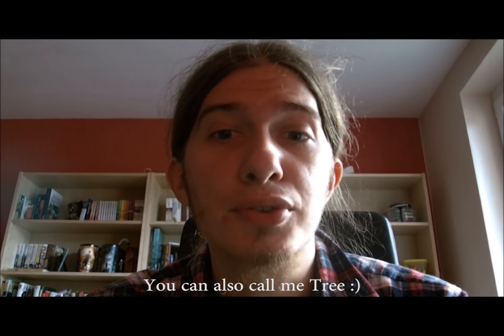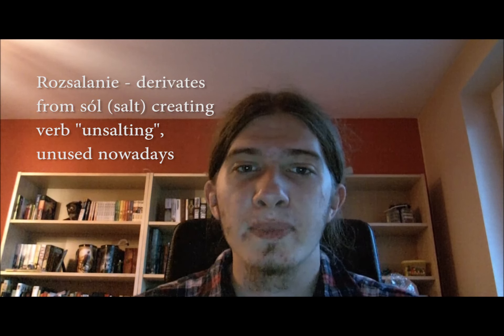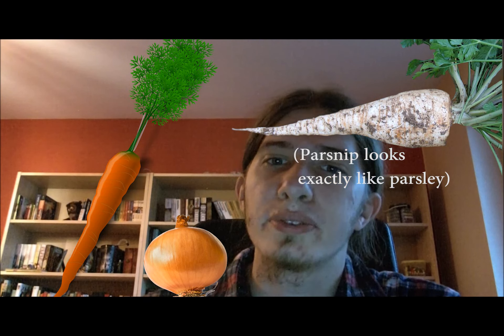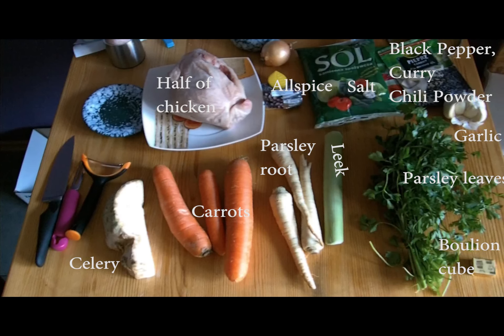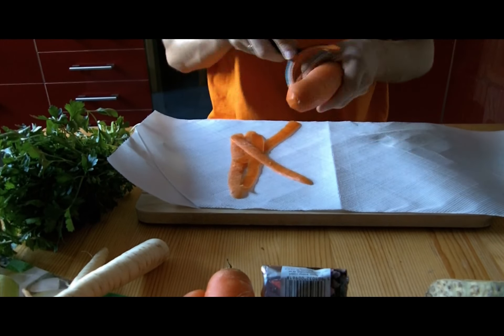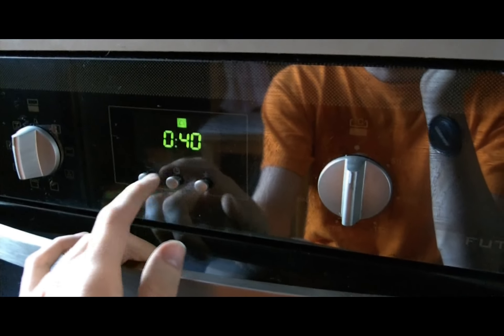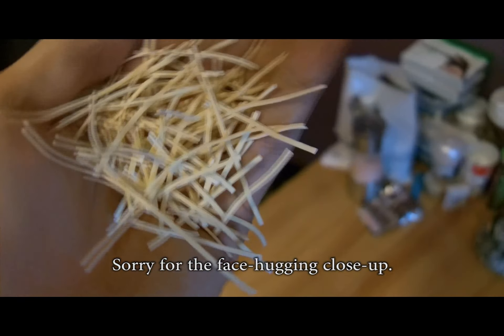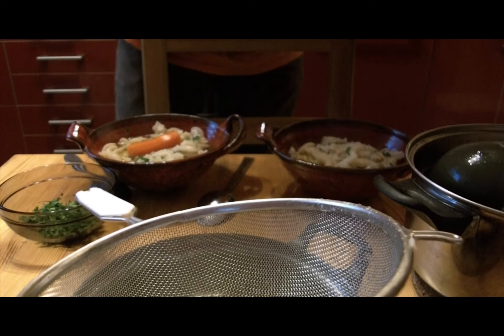Polish Cooking: Rosół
Chicken soup / Broth

First video from the series "Polish cuisine", we're making Rosół - which you may know as broth or chicken stock.
Feel free to write comments in the section below regarding the recipe or quality of the video (I'm beginner in video editing).
Sorry for the border though, it's unintentional. Youtube asked if I wanted to remove border, clicked yes. When he didn't remove it I clicked undo and it made it worse, kinda like 2 inches wide border. And no clue how to undo.

Recipe:
Get:
* Chicken (and/or other meats)
* Carrots: 2-3
* Parsley root with leaves: 1-2
* Celery (small piece)
* Leek (small one)
* Onion
* Garlic: 2-3 cloves
* Seasonings: salt, pepper, allspice, bay leaves, curry, chili.
Preparation:
* Insert everything into lightly-salted brine. Do not overheat. After around an hour eat it. It's delicious.